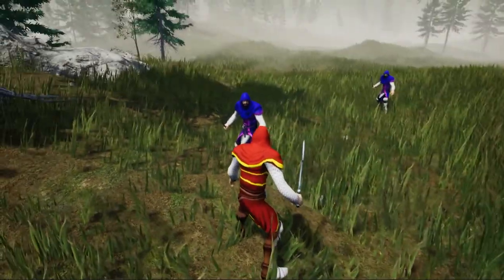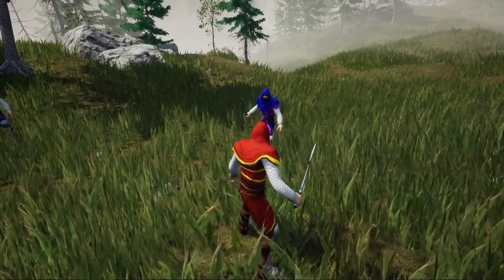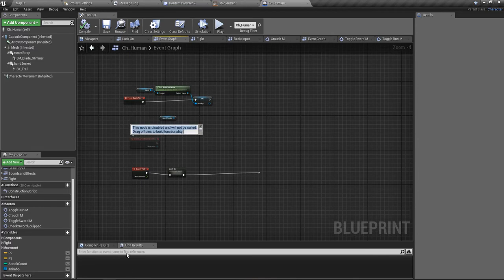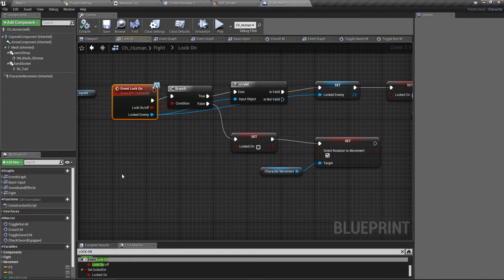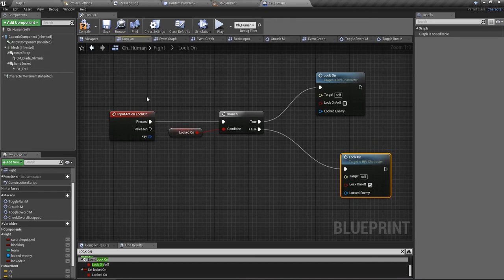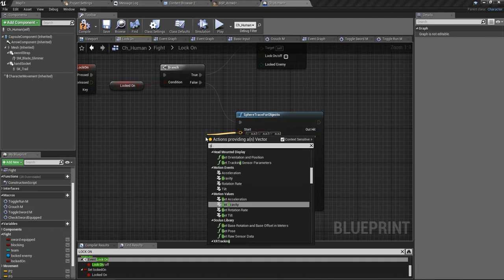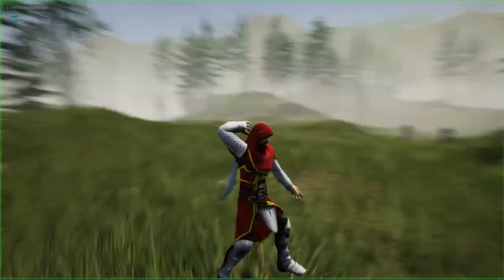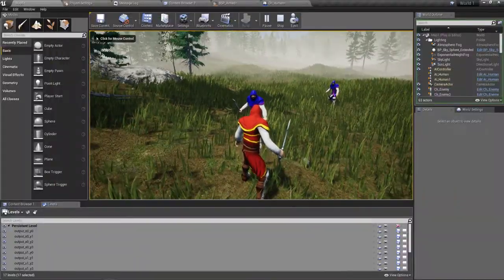Unreal Melee Combat - Lock onto nearest enemy - UE4 Open World Tutorials #62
We have already implemented fighting blendspace and also the AI characters can lock onto player or other enemy characters when they perceive another enemy with their senses. This time, I am going to show you, how to make the player character trace the nearest enemy character and lock on to him. In this demonstration, with the middle mouse button player can lock on/ off to the nearest enemy character.